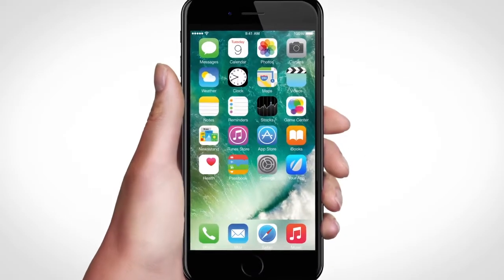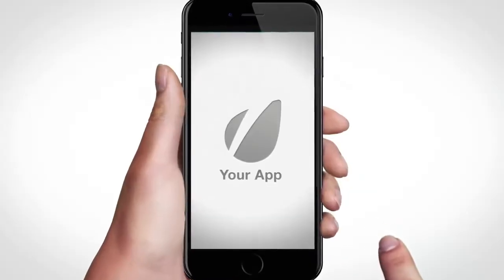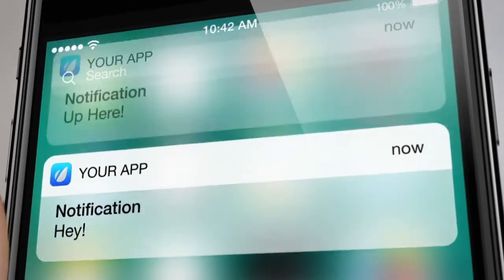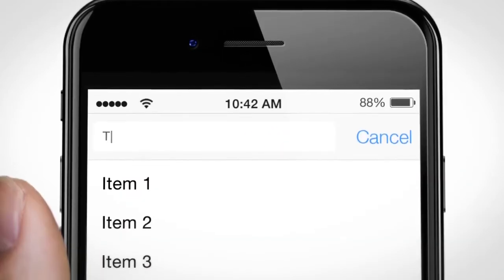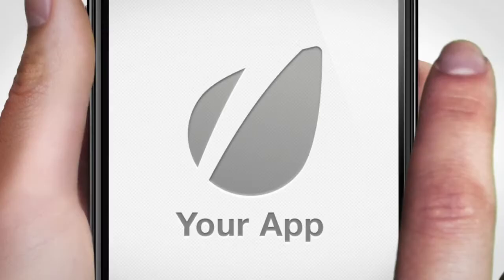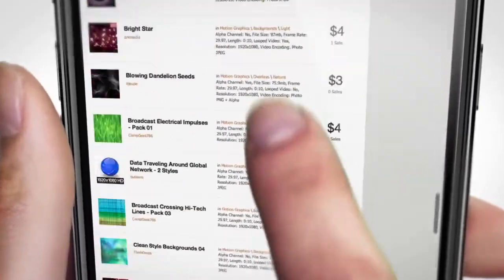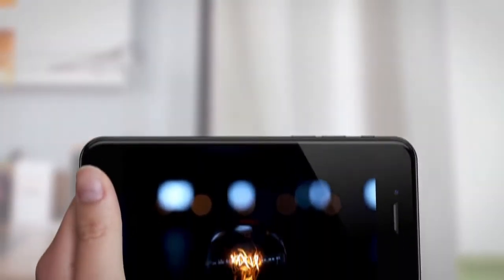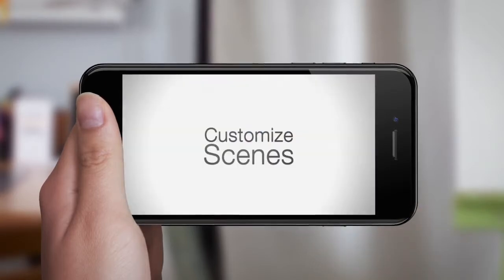PHONE 7 APP & GESTURES VIDEO KIT – AFTER EFFECTS PROJECT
After Effects CS5, CS5.5, CS6 | 1280×720 | 370 MB
IPhone \ Promotion \ Commercial \ Phone \ Video \ Demo \ Iphone

This project includes:

No plugins required or pre-rendered footage!
In-depth how-to guide to customizing and building your own scenes!
Fully editable scenes
A set of the most common gestures: swipes in 4 directions, scrolling, taps, pinch in, pinch out
Useful screen animations including entering and exiting the home screen, notifications, animations to match swipes and taps, typing
Replaceable app icons
Replaceable wallpaper
Replaceable background
BONUS: 3 .PSD files you can use, the iPhone held in horizontal and vertical positions, and a mockup of the screen including a home screen, notifications, keyboards, and app menu elements
The music and voiceover in this project are not included, however, you can find the music “Your Little Planet Corp”